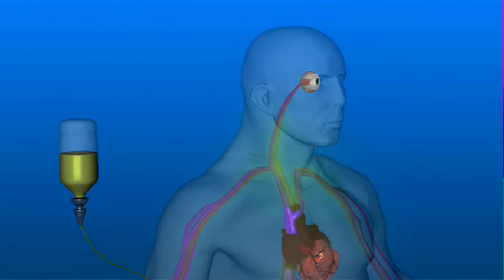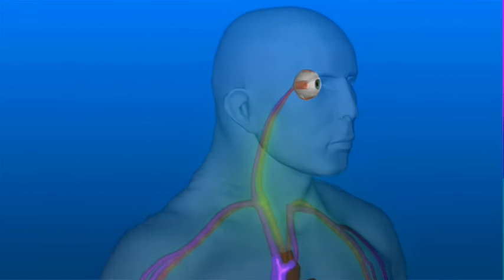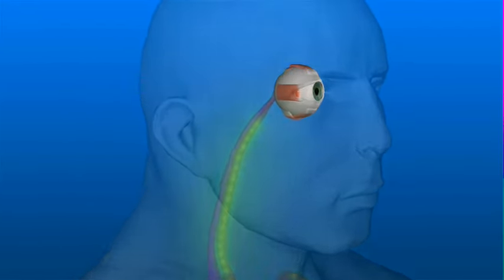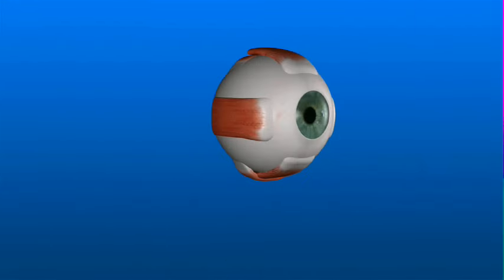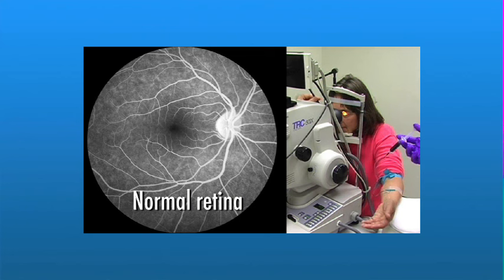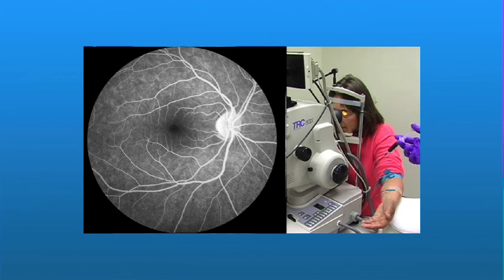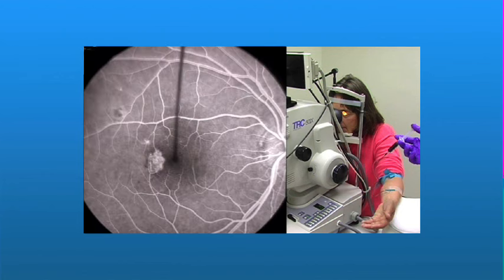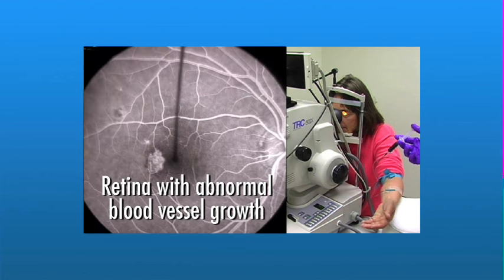Fluorescein Angiography for AMD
With fluorescein angiography, a small amount of yellow dye is injected into your arm and circulates throughout the blood vessels in your body. A special camera takes pictures of the retina and blood vessels, which are illuminated with dye. Problem areas affected by AMD will show up in the images.